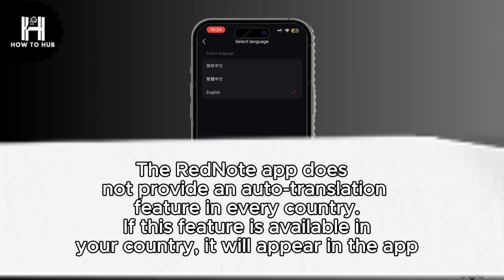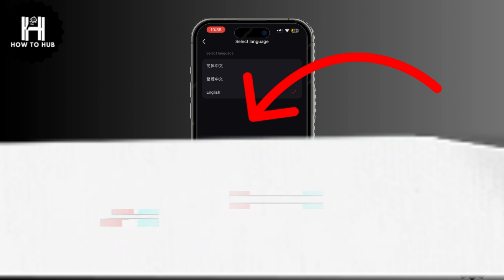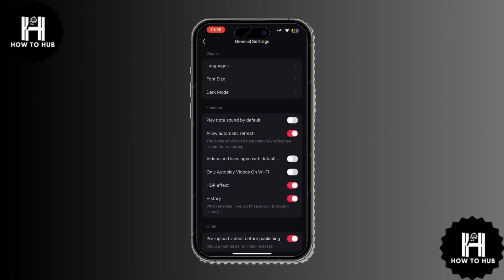How To Translate on RedNote App 2025!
Learn how to translate on the RedNote app in 2025 with this quick guide! Discover the built-in translation feature to easily convert content into your preferred language. Keywords: translate on RedNote app 2025, RedNote translation feature, how to use RedNote translator, RedNote language tools.